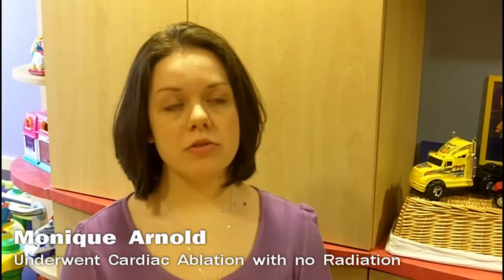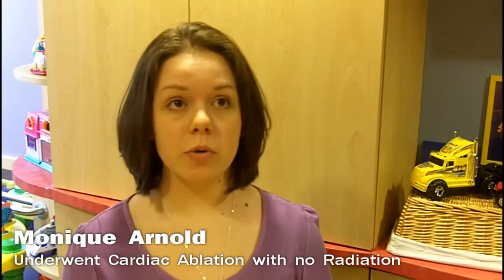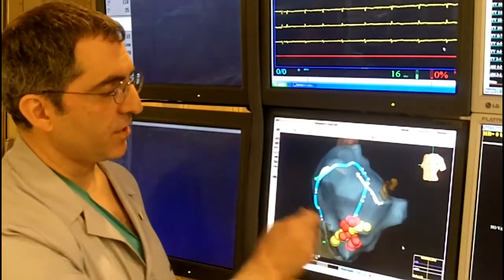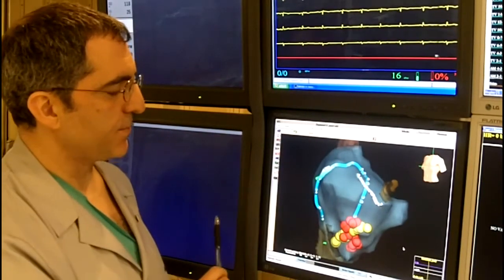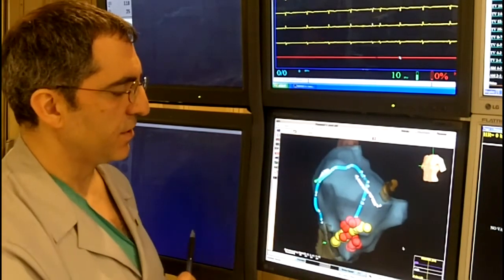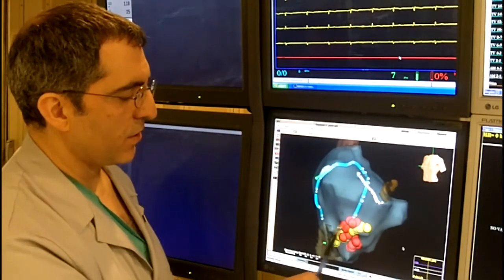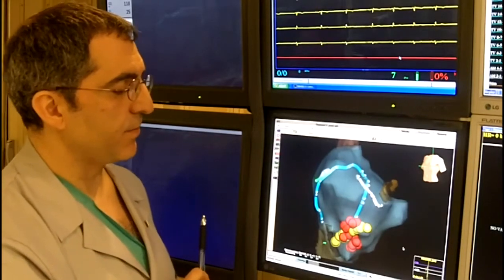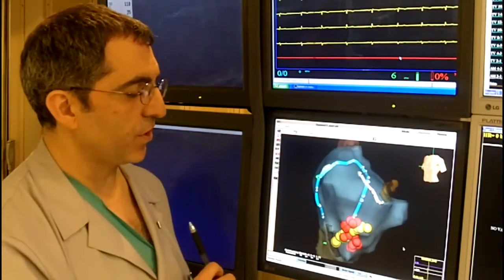Cardiology Procedure Cut Lifetime Radiation Dose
Any exposure to radiation has the potential of leading to future health issues, including cancer. Mansour Razminia, MD, of Advocate Illinois Masonic Medical Center, treats electrophysiology patients with no radiation exposure.